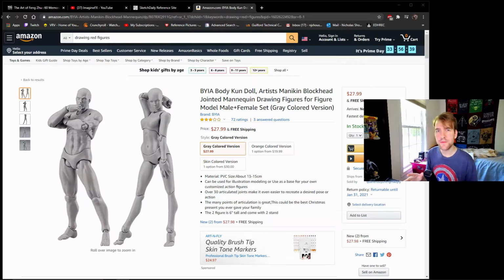Improve your art with good reference!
Finding the right references for what you create is mandatory when looking professional and clean. USE MORE REFERENCE!
Much love! Take care.

I stream every Monday, Wednesday, and Friday over on twitch! Come chill!